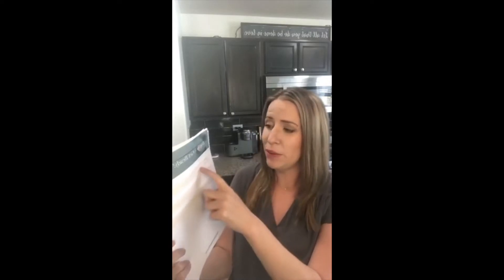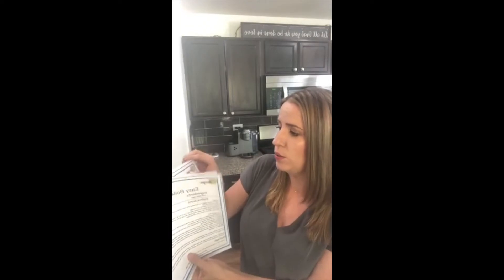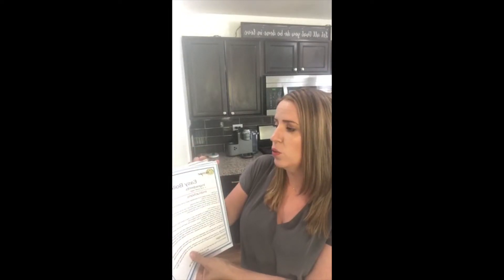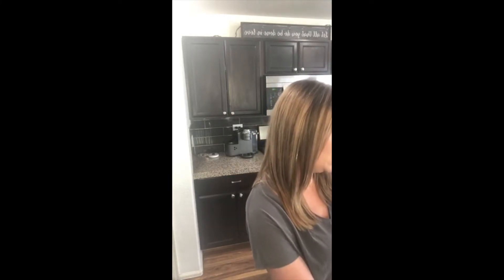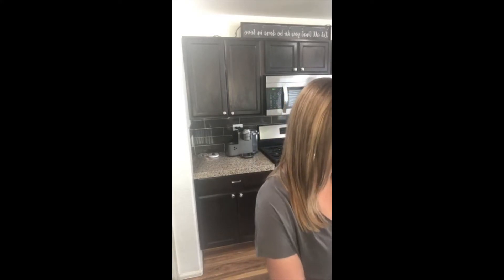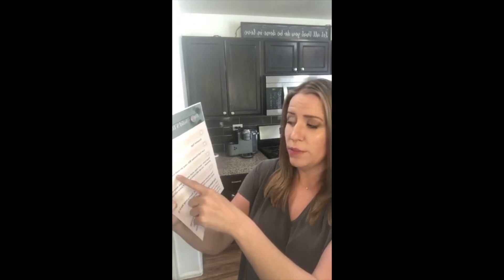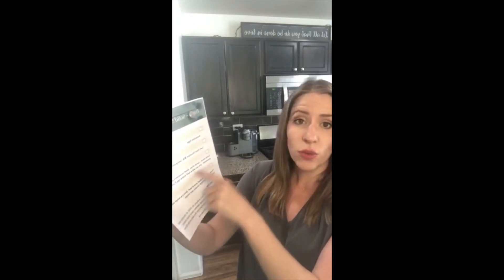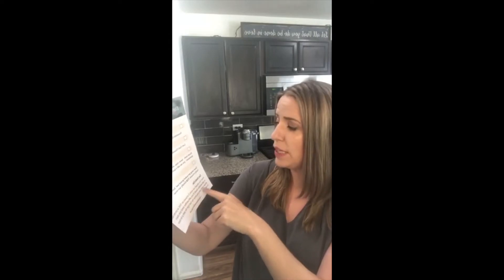Challenge Day 1 - Solid Fuels